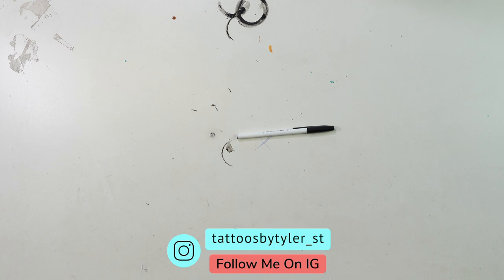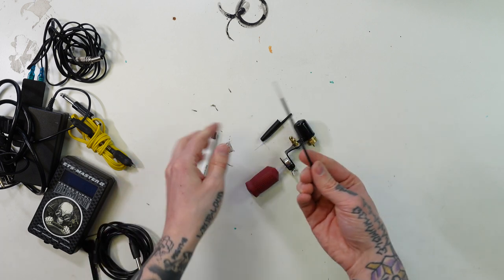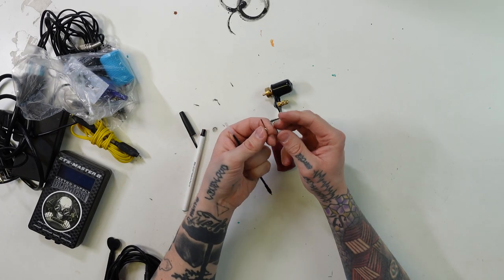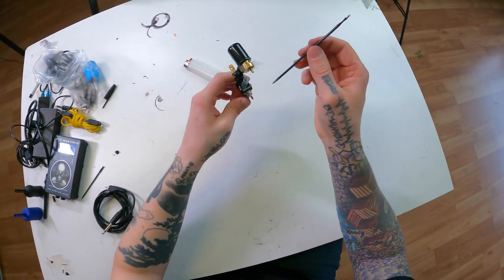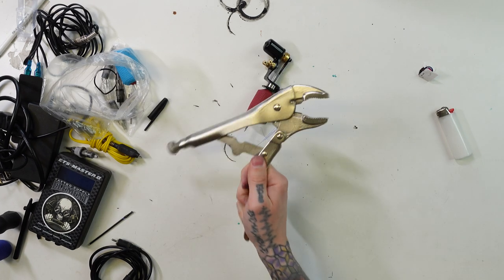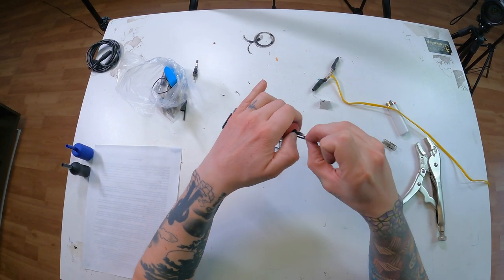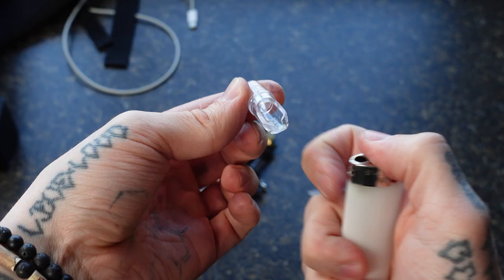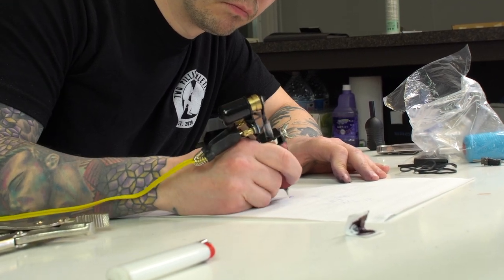Drawing With A Tattoo Machine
Drawing has always been one of my favorite things to do, but then along came tattooing.  I loved the way the tattoo machine was able to give me textures, and it felt more of a natural process to me.   Then I became a little frustrated with using a pen and paper.  I wanted the pen to behave the way my tattoo machine did.
So why not combine the two?  That way I could be drawing with a tattoo machine.